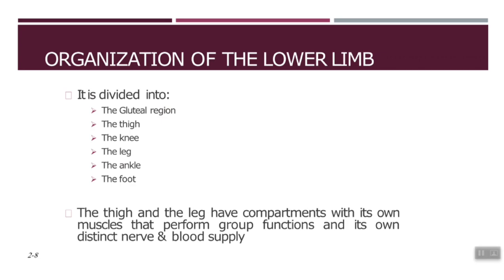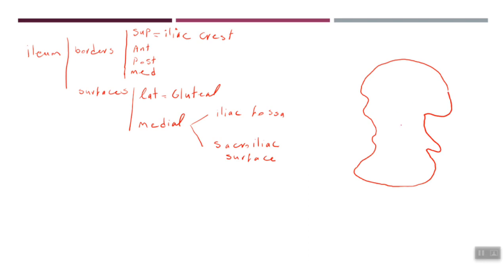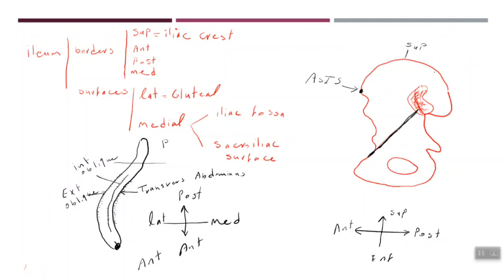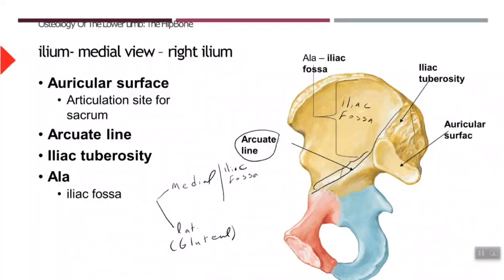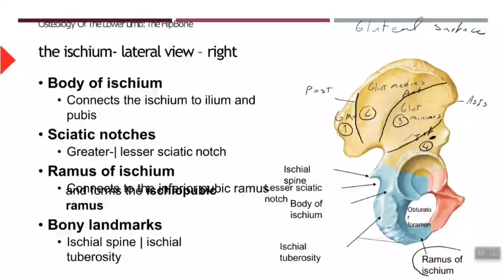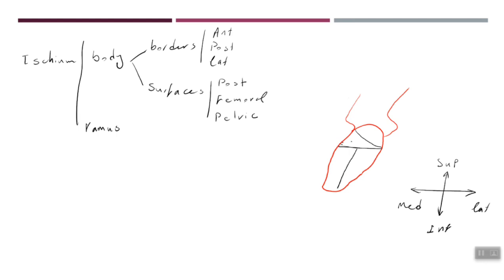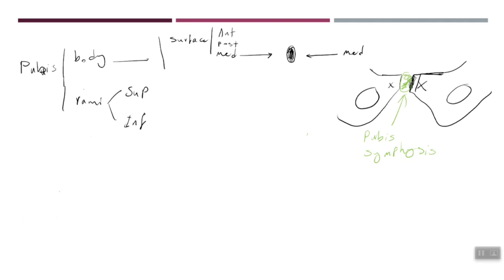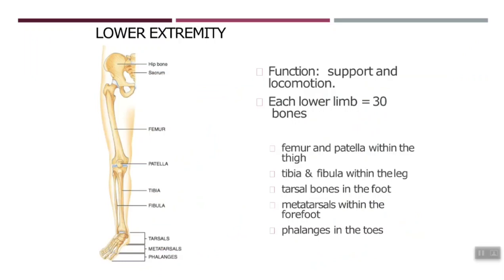lower limb 1